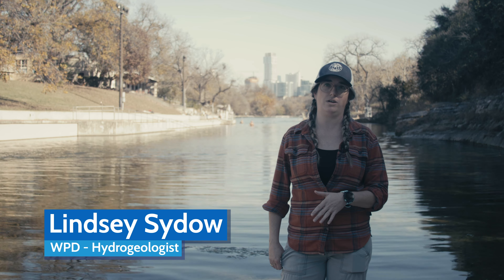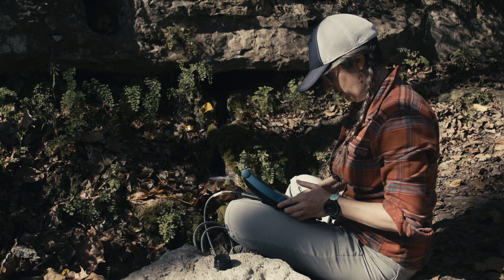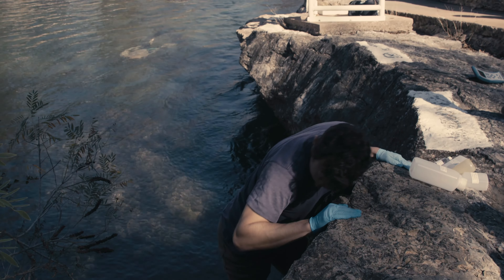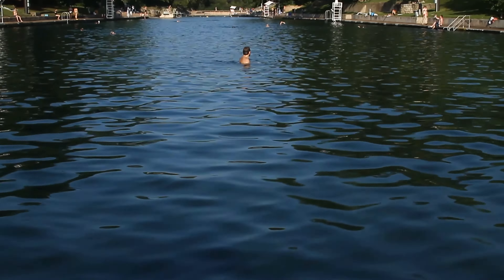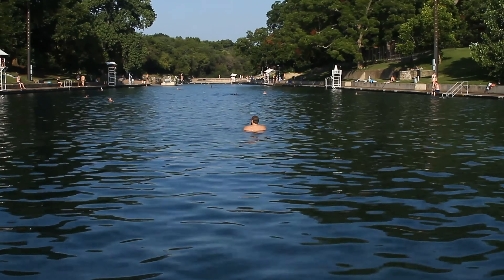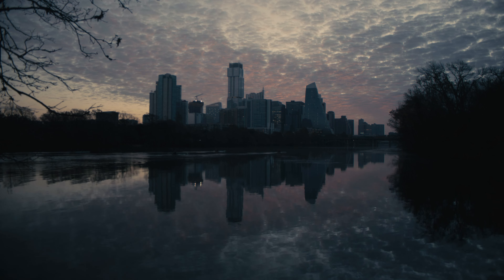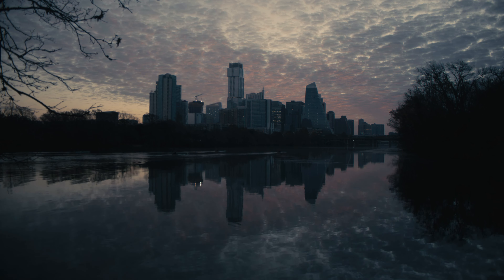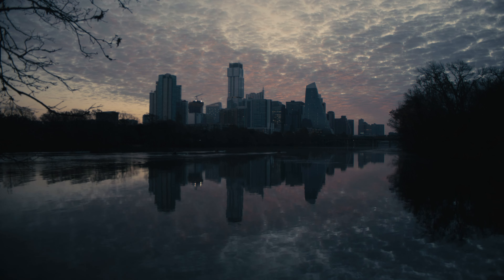Testing Barton Springs’ Water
Our scientists monitor water quality and quantity at Edwards Aquifer's springs throughout year.  Join City of Austin hydrogeologist Lindsey Sydow to learn more!  We all play a role in keeping local waters clean.  to find ways to help any day of the year!